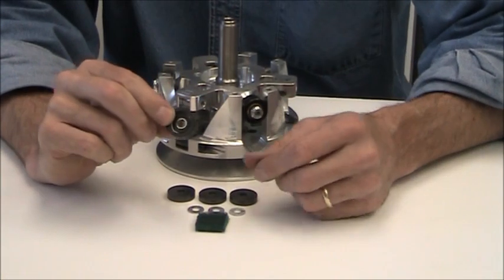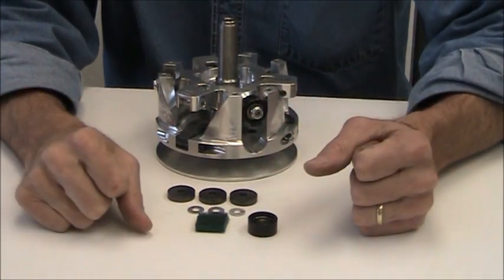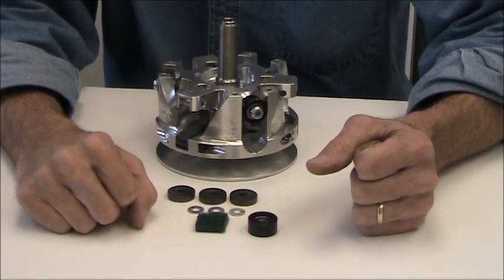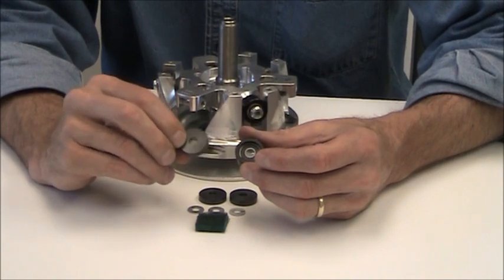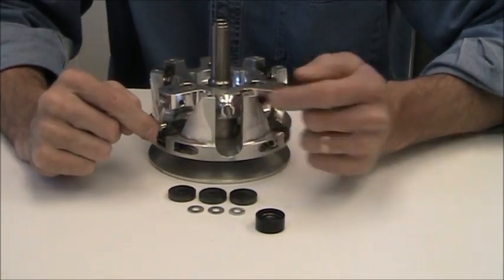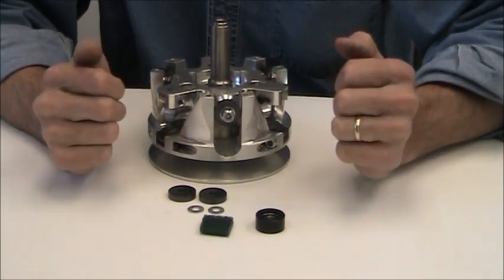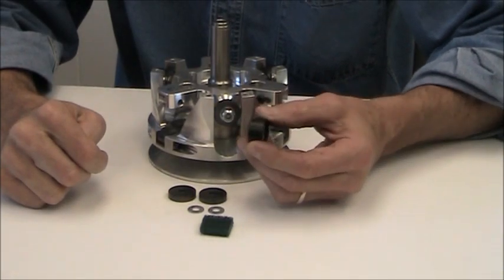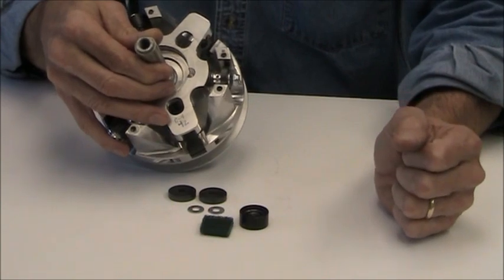High Performance Rollers for JR Primary Standard and Overdrive Clutch